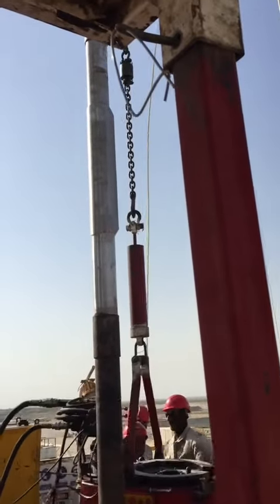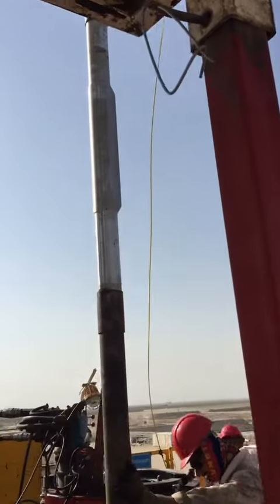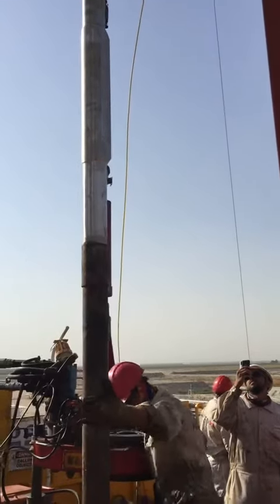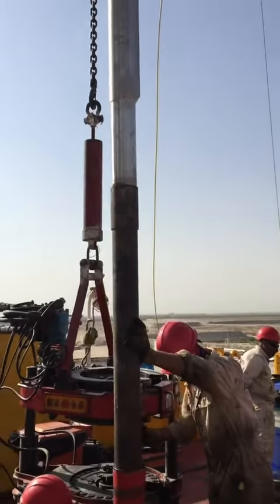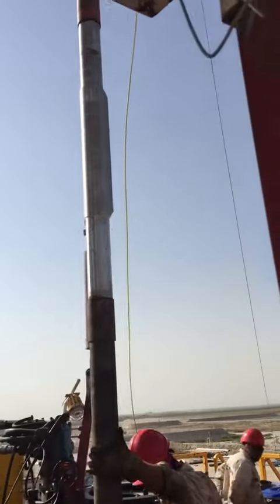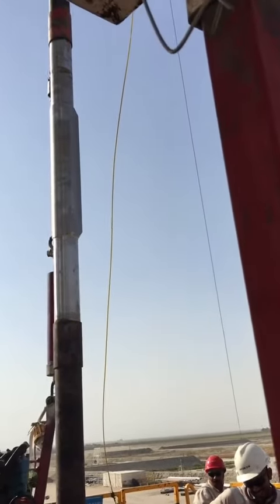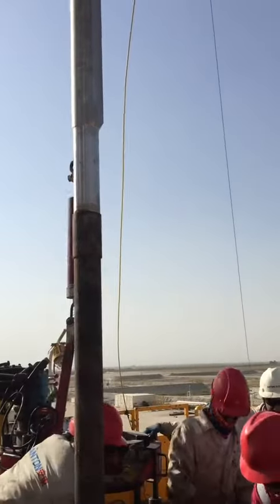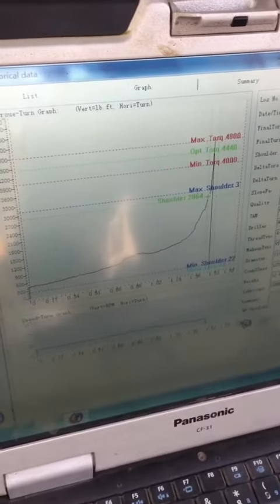Instalación de Sensor de Fondo en Completación de Pozo Petrolero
Completion Down Hole Guage.

This video provide You handling and make the Downhole Guage to completion string.
Downhole Guage sending information of downhole pressure and temperature to surface regularly.